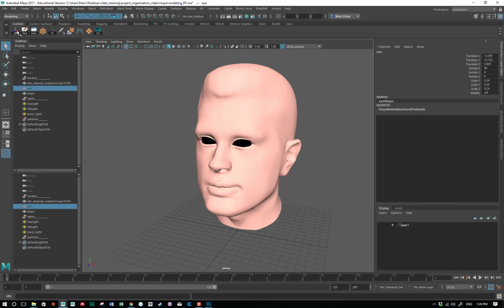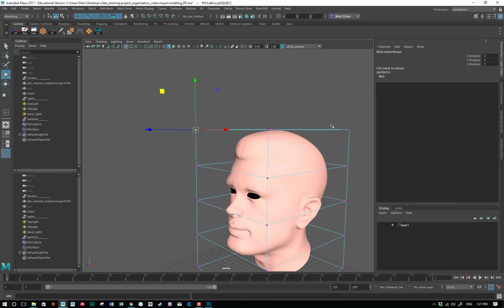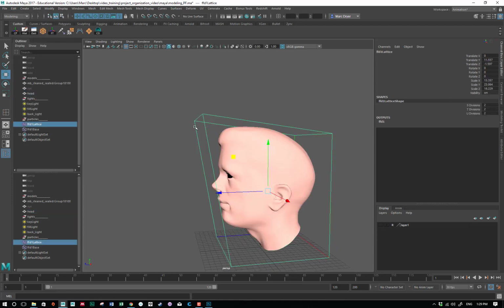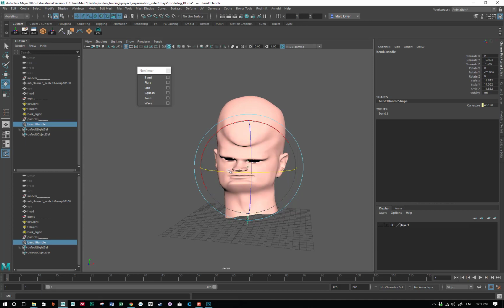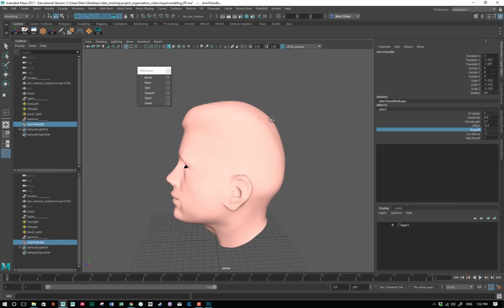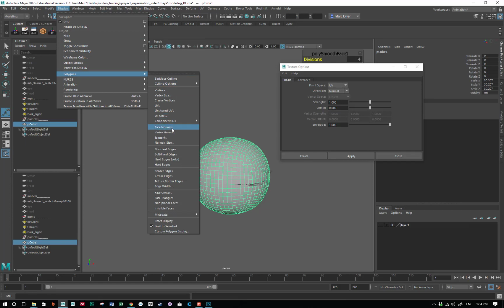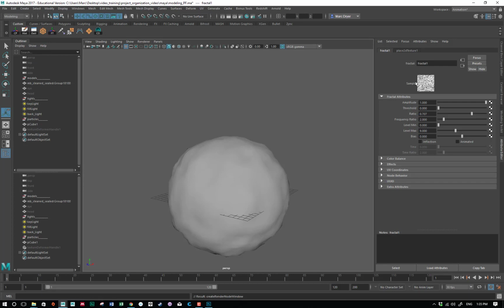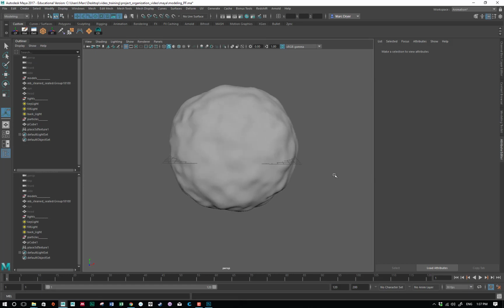Ten Minute Maya - modelling with deformers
Using deformers in the Maya modelling workflow.